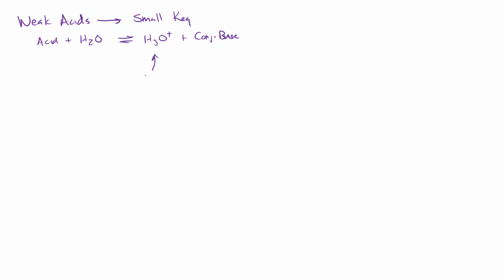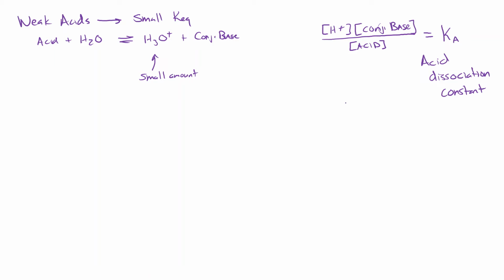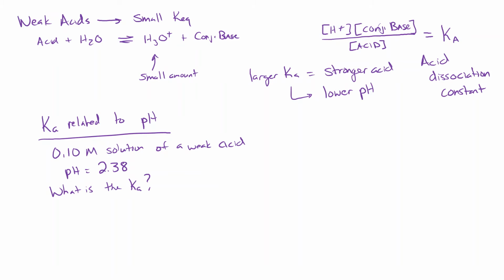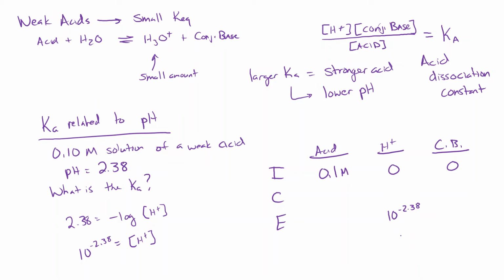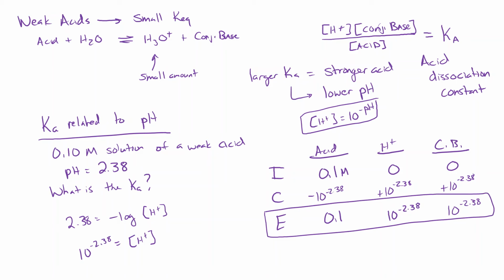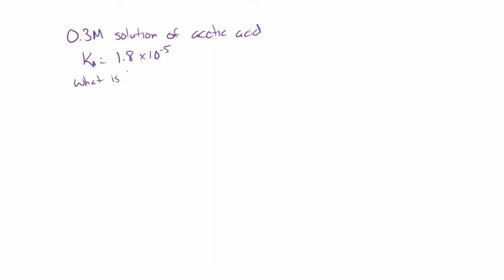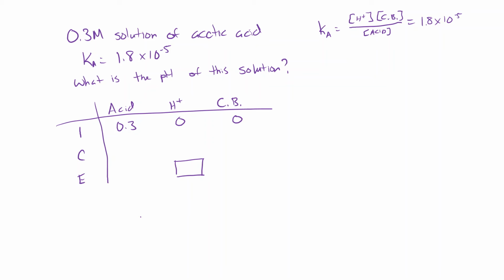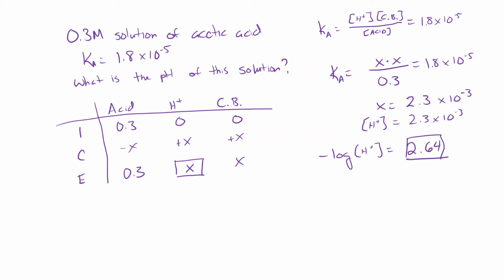0705 - Weak Acids